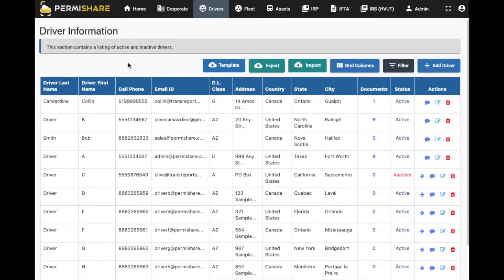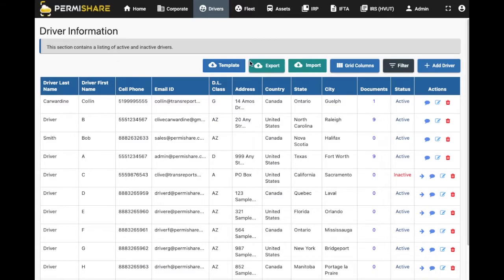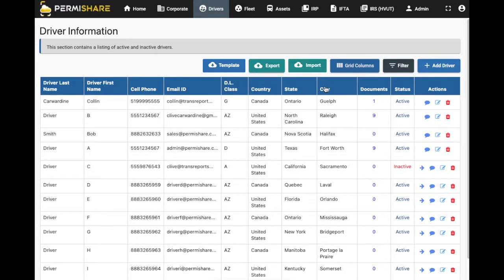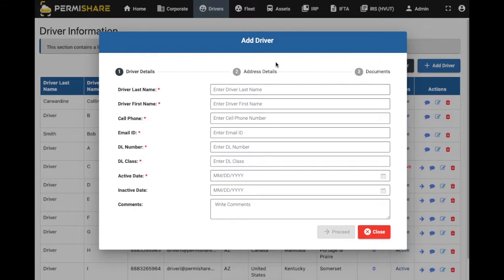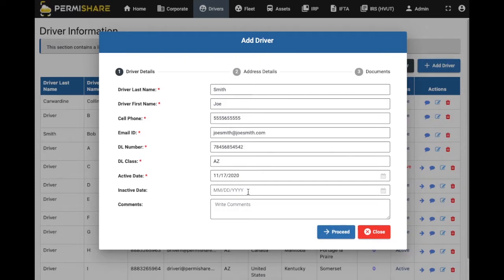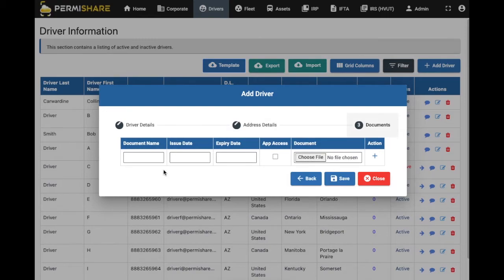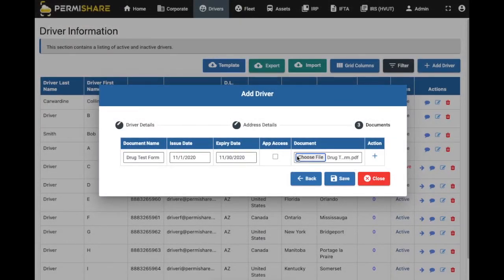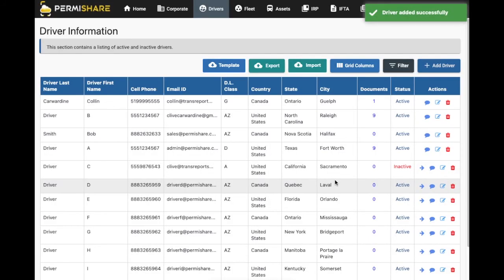PermiShare's Cloud-Based Compliance Portal - Driver Screen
This video provides a brief overview of the Driver Screen in the PermiShare Portal. Subscribers use this area to track information, store driver documents and invite drivers to download the PermiShare mobile app.